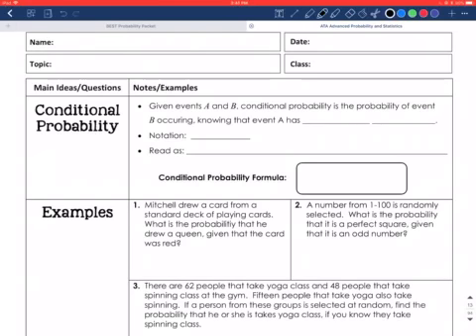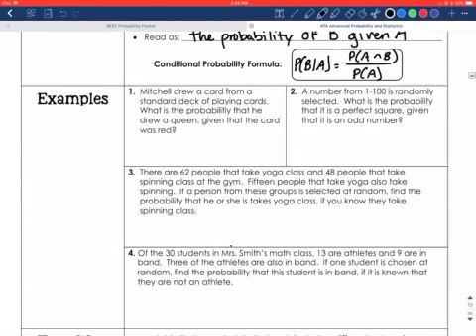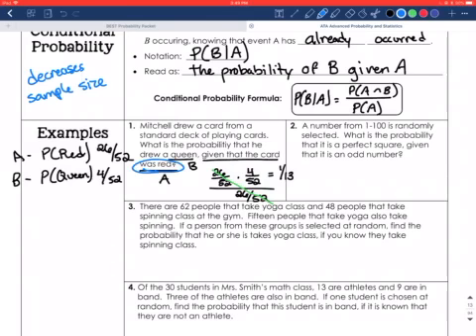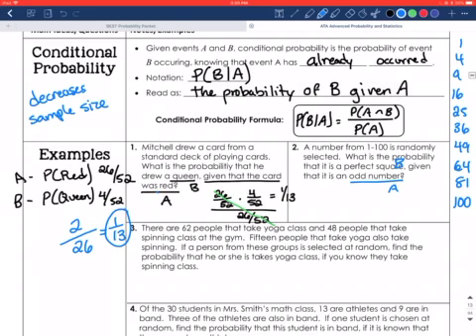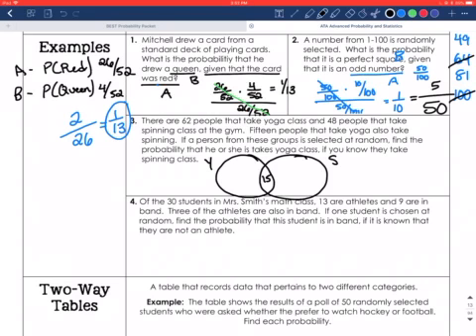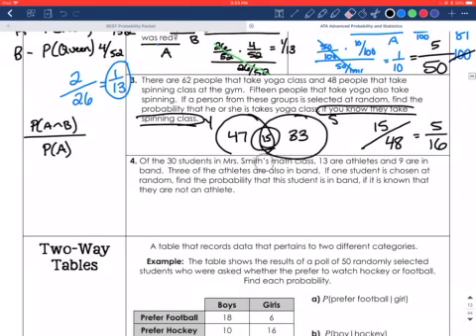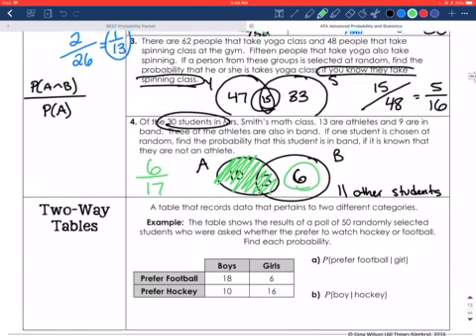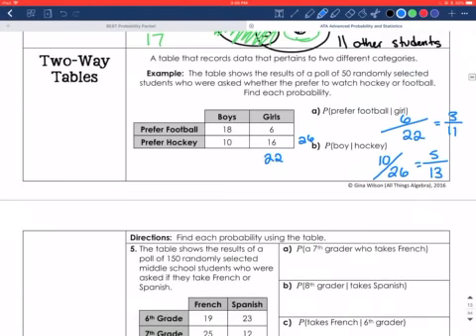May 27th - Conditional Probability (1/2) - Math 2